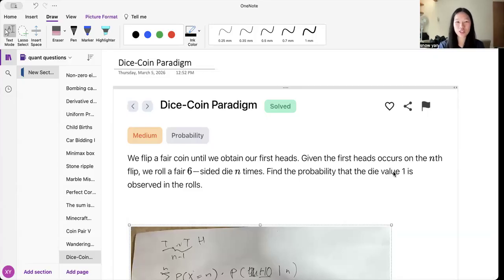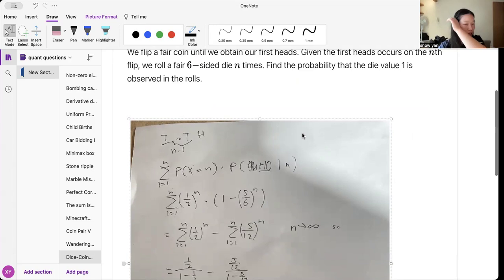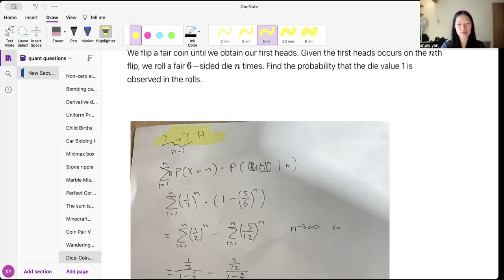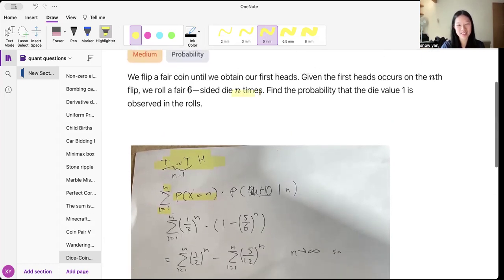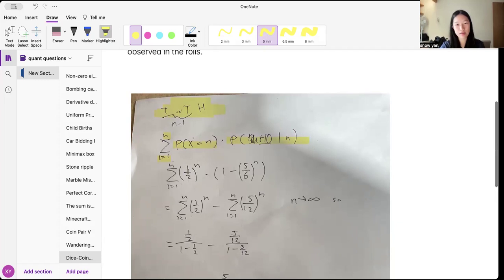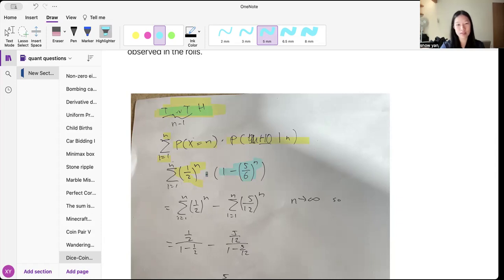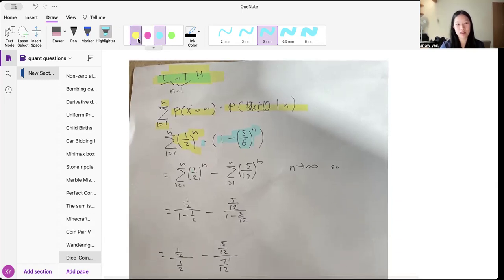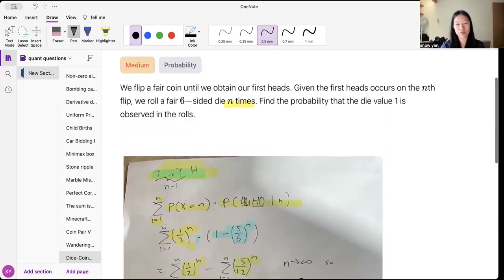Dice coin paradigm